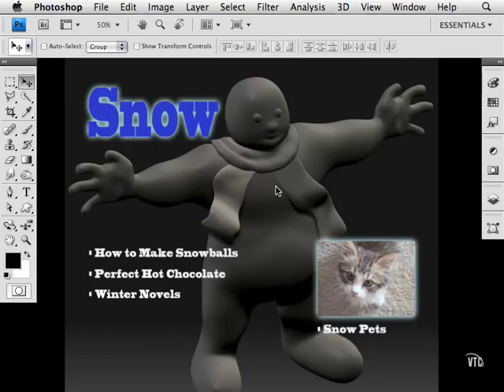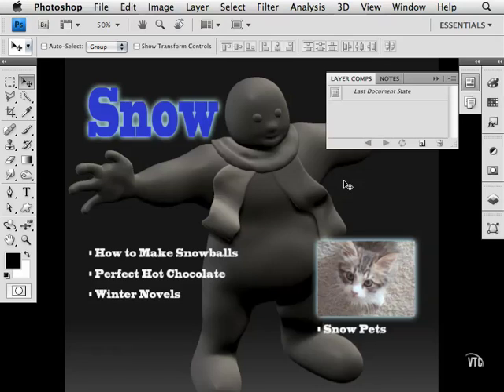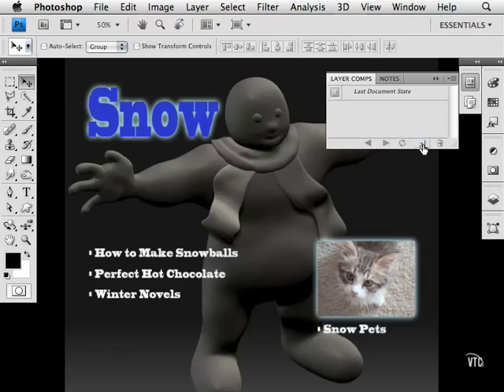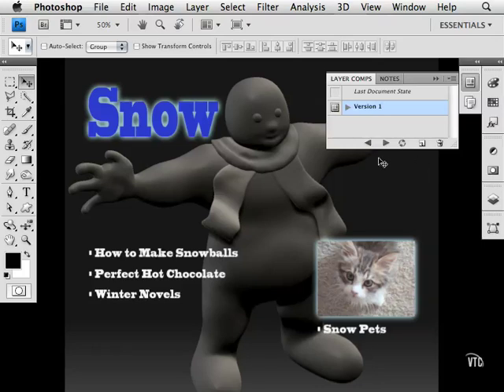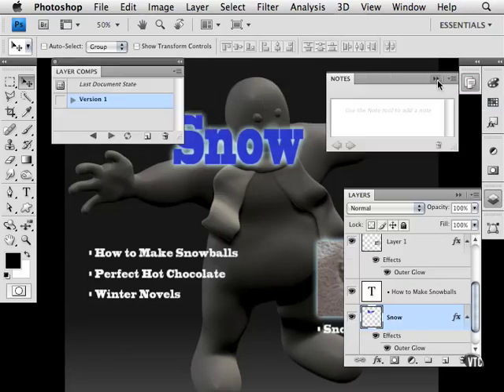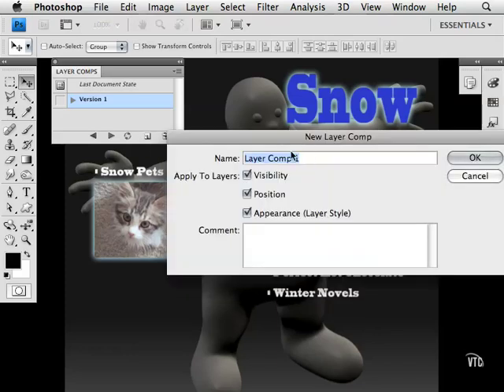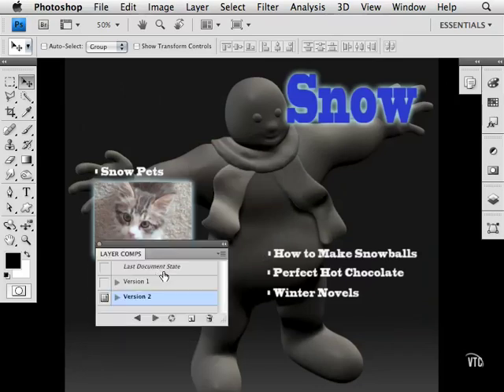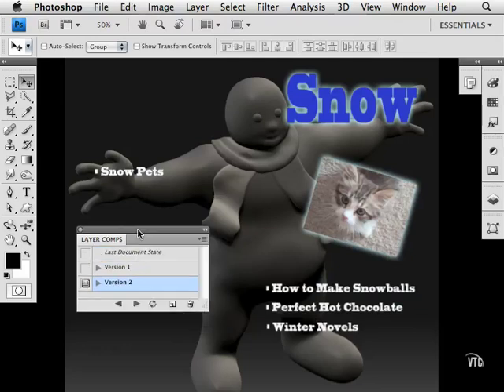How to use Layer Comps in photoshop cs4